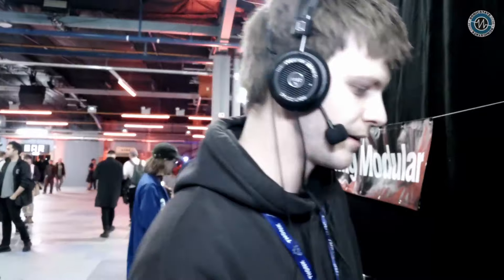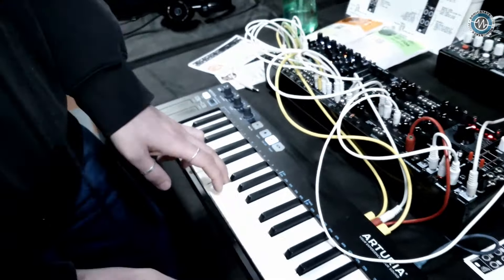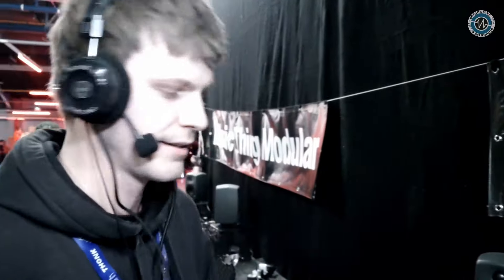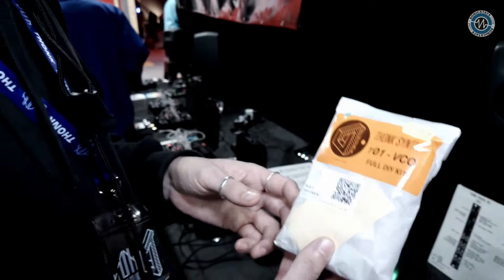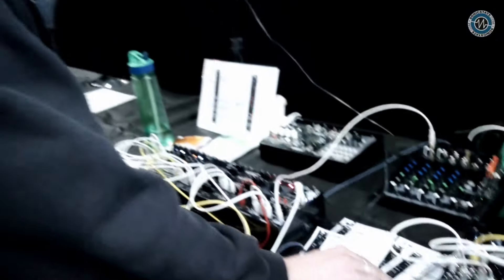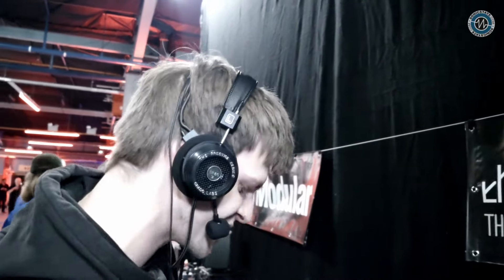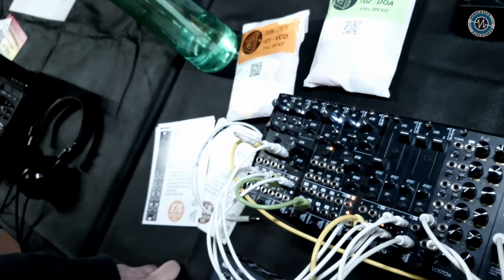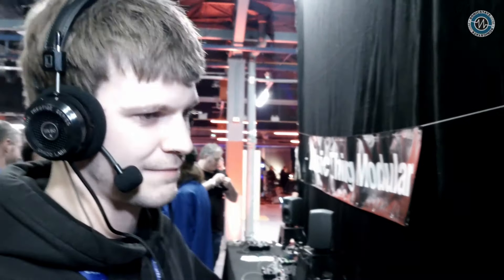Bristronica 24: Thonk Unveils Their First Range of Modules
At Machina Bristronica 2024, we caught up with Luke from Thonk, who revealed Thonk's new range of self-designed modules, a notable departure from their well-known DIY kit  model. The debut range includes a 4HP VCO:

This utility oscillator offers classic wave outputs and features for FM and PWM with precise tuning controls. Notably, these modules can function as both VCOs and LFOs, adding versatility to your modular setup.

Luke also introduced the DOA a dual offset attenuverter designed to handle CV and audio mixing with flexible scaling and shifting capabilities.

Thonk is developing a 6HP dual VCA that supports extensive chaining for voltage-controlled mixing, amplifying their commitment to provide affordable yet quality modular tools. Luke emphasized their continuous expansion plans, hinting at a future complete system for entry-level enthusiasts.